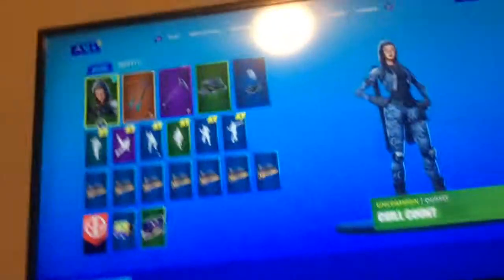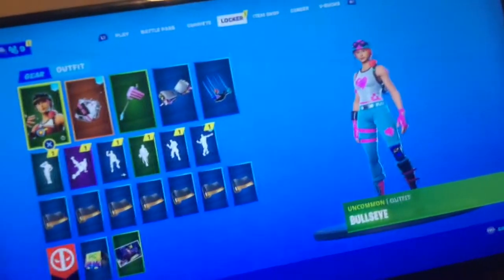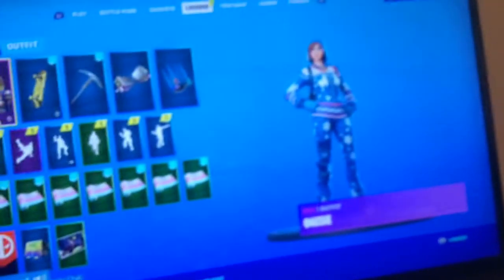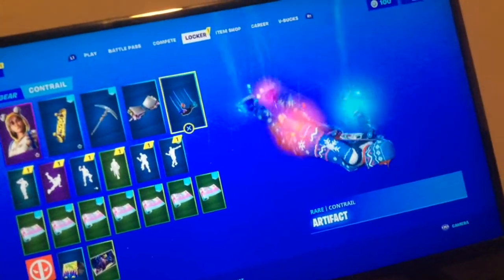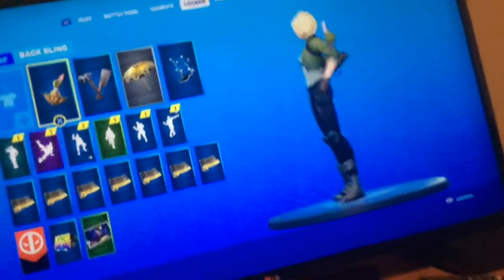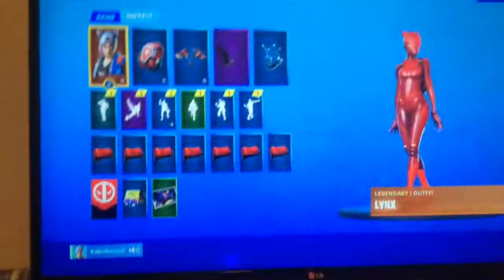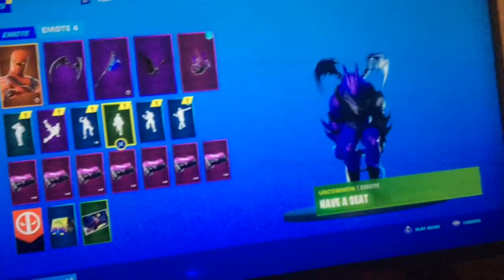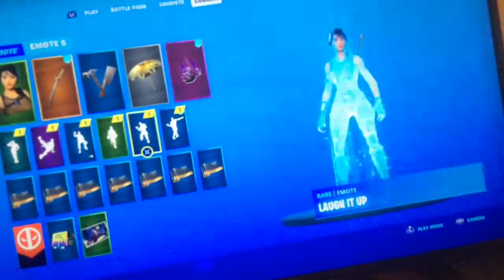10 Fortnite Combos!